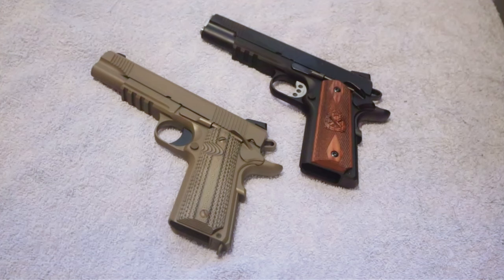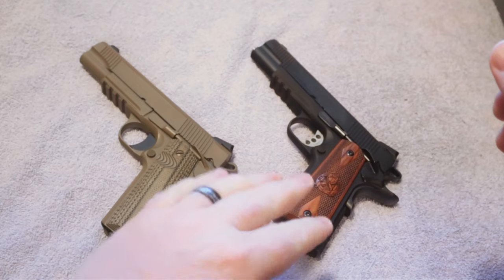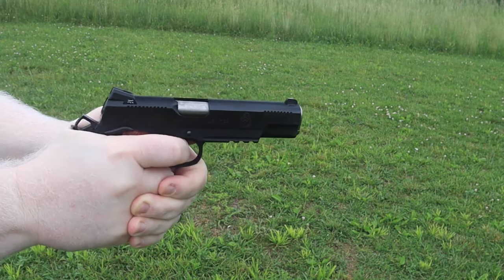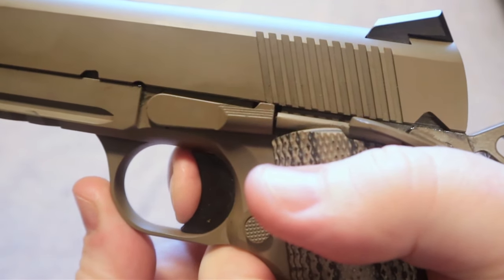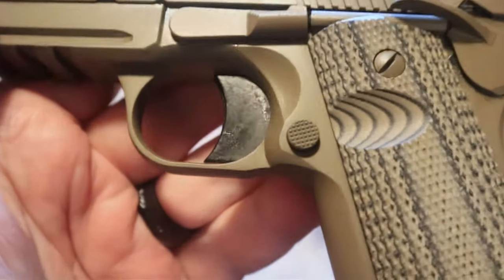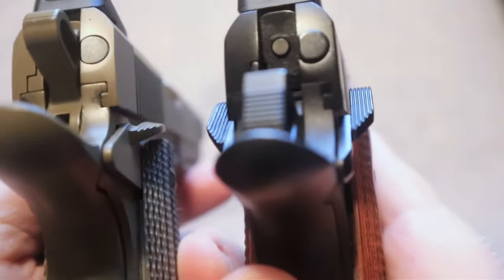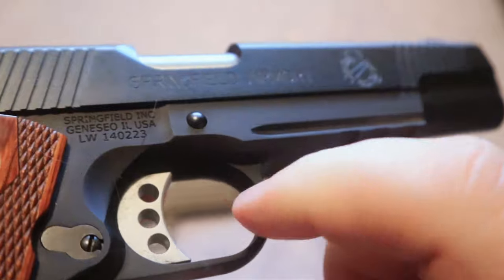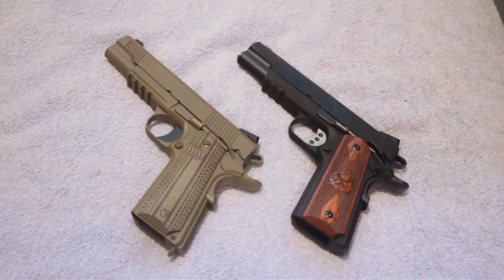1911 Pistol Showdown: Springfield Operator vs. Tisas Raider Comparison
When comparing the Springfield Operator 1911 Pistol and the Tisas Raider 1911, it's essential to recognize that both firearms have their unique strengths and cater to different preferences and budgets. Let's delve deeper into their key characteristics to help you make an informed decision.

**Springfield Operator 1911 Pistol:**

The Springfield Operator 1911 embodies the modern interpretation of the classic 1911 design. It's a premium choice for those who seek top-tier performance and are willing to invest a bit more. The stainless steel frame and slide construction lend it exceptional durability and resistance to corrosion, making it well-suited for long-term use.

The Springfield Operator also offers advanced features like night sights for low-light shooting conditions and optics compatibility, allowing shooters to customize their sight picture. However, this level of performance and customization comes at a higher price point, making it more suitable for those with a generous budget.

**Tisas Raider 1911 Pistol:**

The Tisas Raider 1911, on the other hand, provides a more budget-friendly entry into the world of 1911 pistols. It retains the classic 1911 design aesthetics, with a steel frame and slide construction.

The Tisas Raider still offers respectable accuracy and reliability. Its recoil management is reasonable, thanks to its weight and .45 ACP caliber. It's a dependable choice for those looking for a reliable firearm without breaking the bank.

However, for shooters on a budget or those who appreciate the classic 1911 feel, the Tisas Raider represents a solid option.

In conclusion, the choice between the Springfield Operator and the Tisas Raider boils down to your specific needs, preferences, and budget.

if you're looking for a budget-friendly 1911 pistol that retains the classic design and offers reliable performance, the Tisas Raider is a solid contender. Ultimately, both pistols honor the timeless legacy of the 1911 design, providing shooters with distinct options to suit their individual shooting requirements.

GEAR
2 Pack Genuine NAR CAT Tourniquet Gen 7

KNIVES
SOG Flash at MK3 Urban Gre